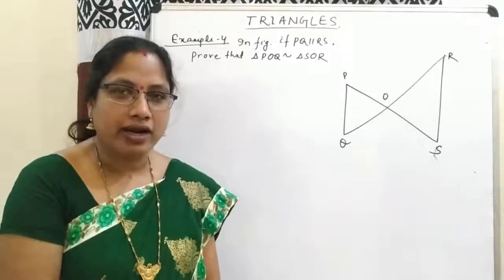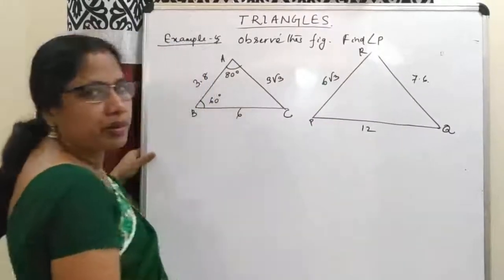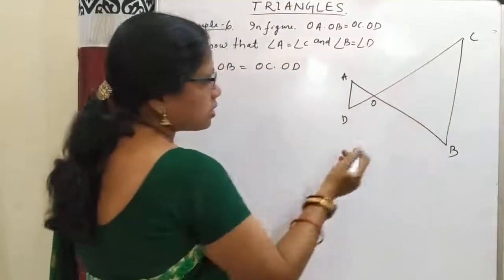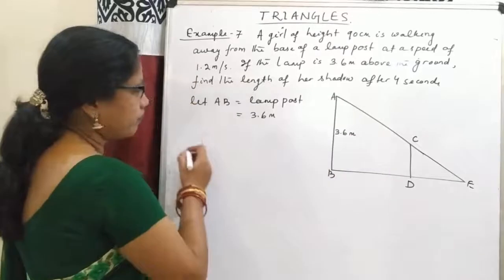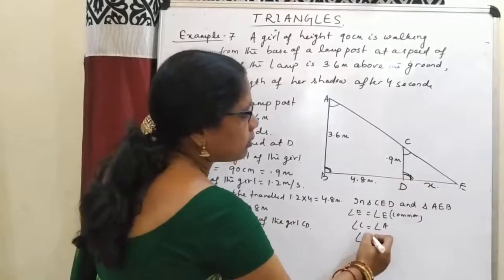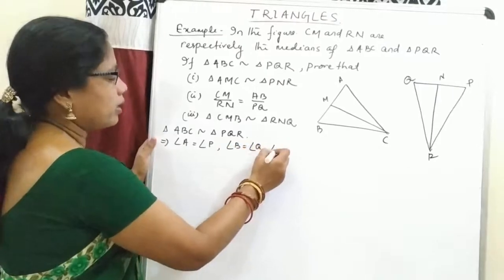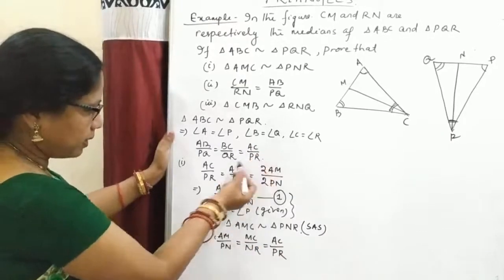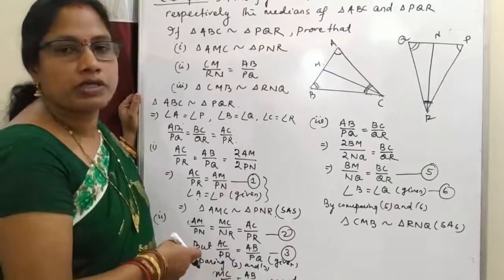10th_Mathematics_Triangles_Part-3 (Examples)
Pramila Sahoo